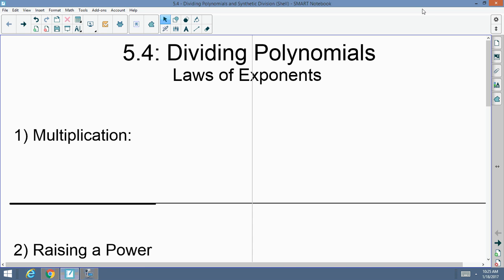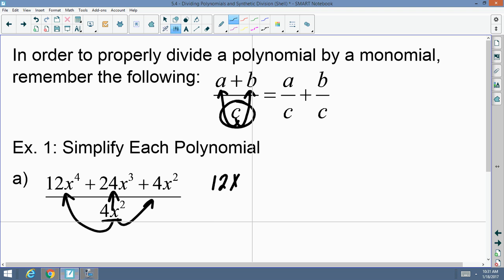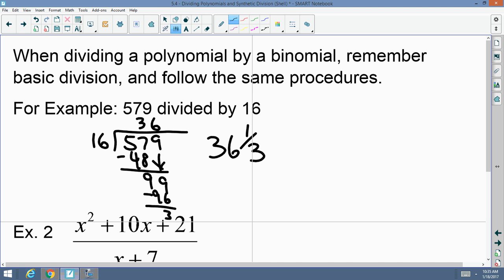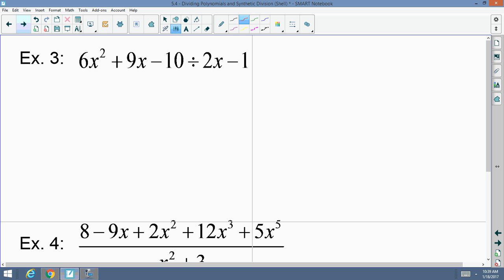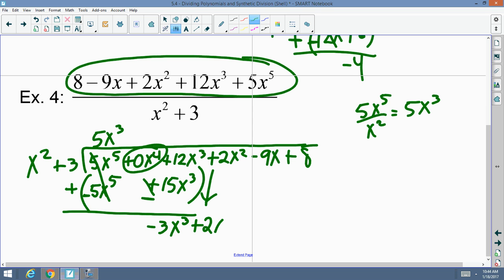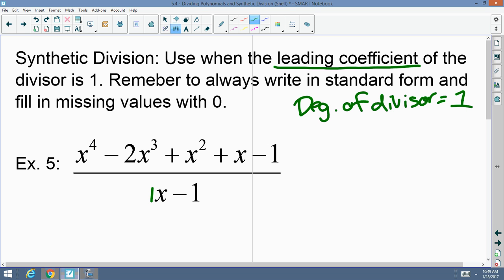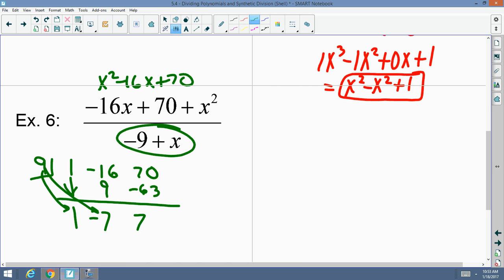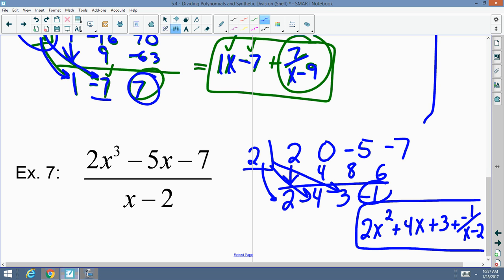Algebra 2 Accelerated: 5.4: Dividing Polynomials and Synthetic Division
Algebra 2 Accelerated: 5.4: Dividing Polynomials and Synthetic Division Lesson Video